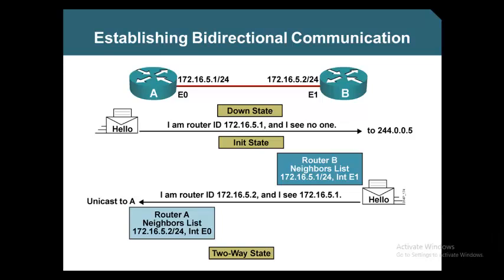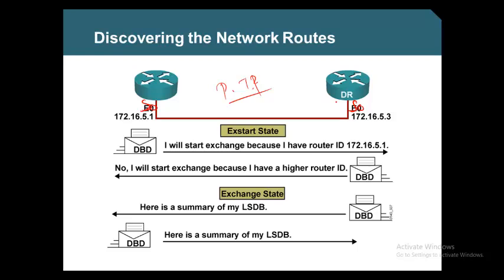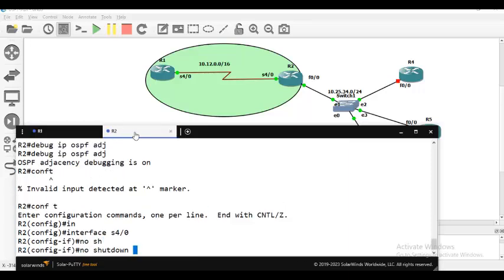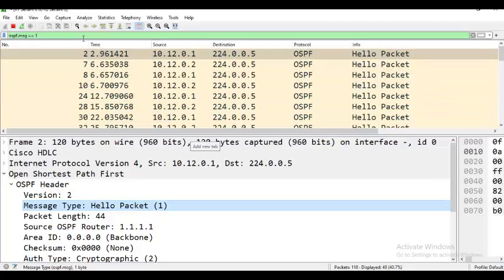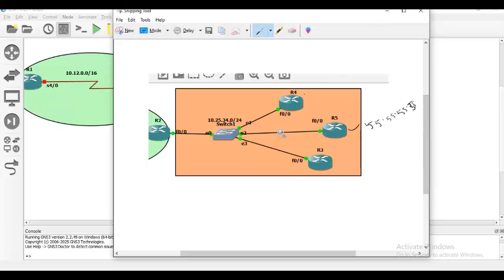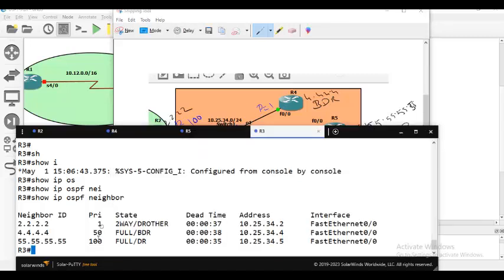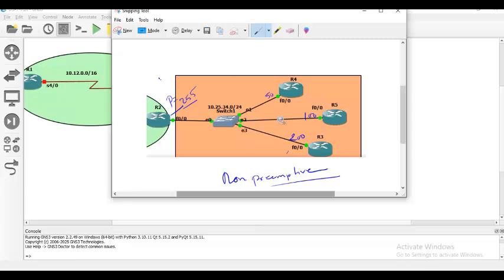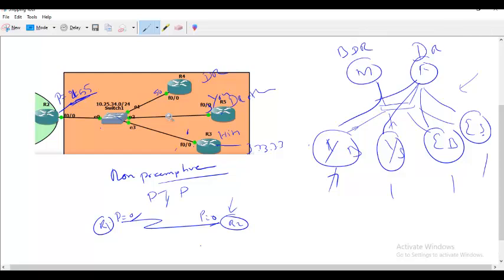Sa 13 CCNP OSPF Part 4